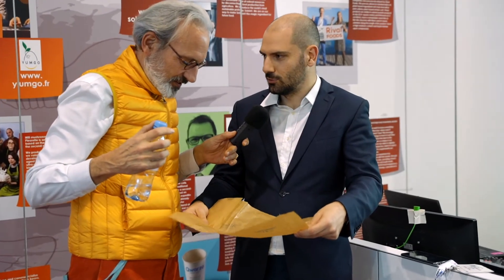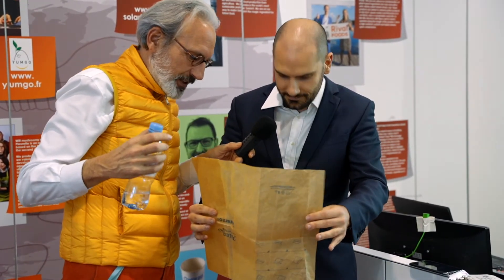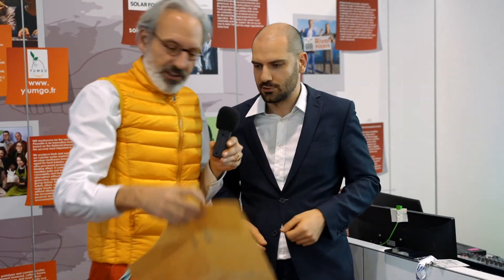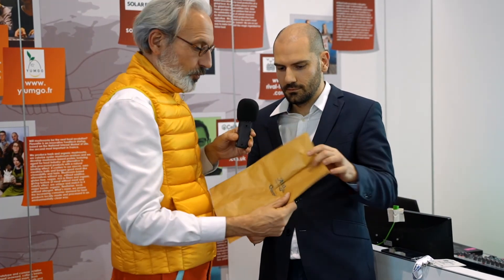Interview with Qwarzo - Category winner - Fi Global Startup Innovation Challenge 2019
Category: Most Innovative Process, Technology or Service Supporting F&B
Qwarzo - WINNER

Qwarzo develops two unprecedented paper technologies providing a 100% recyclable, biodegradable and compostable solution to replace fully and cost effectively single-use plastic in numerous applications, like coffee stirrers, cutlery, straws and other packaging.

Qwarzo.solid is the technology allowing injection moulding of 100% paper recyclable, biodegradable and compostable replacing solid plastic packaging.

Qwarzo.stratum is a surface treatment of paper adding it unbelievable barrier properties, keeping the paper 100% recyclable, biodegradable and compostable to replace fully and cost-effectively flexible plastic packaging. Both are fluoride free, polymer free, plastic free.